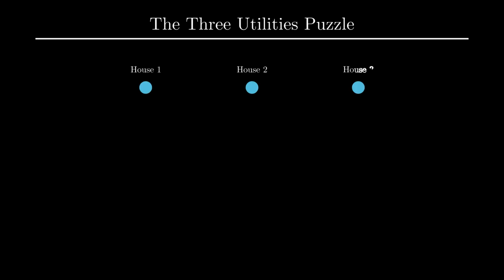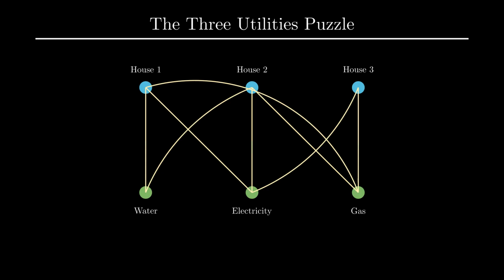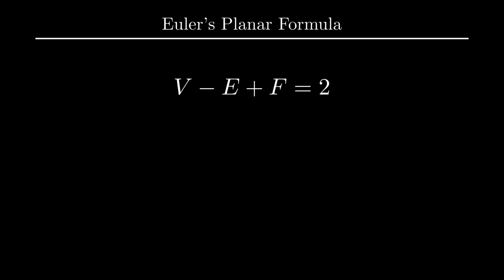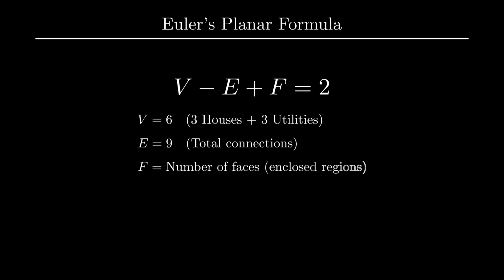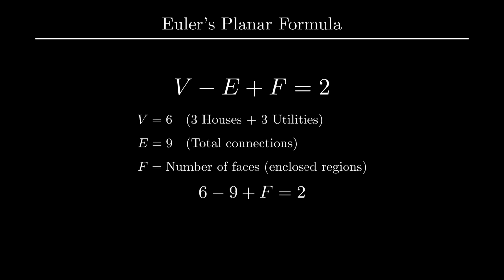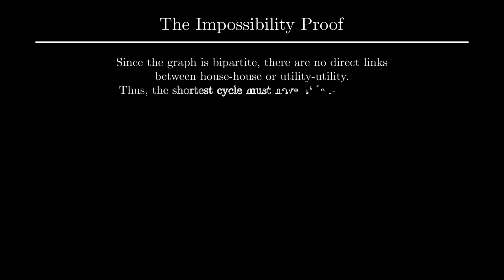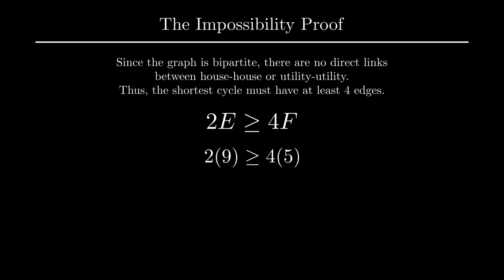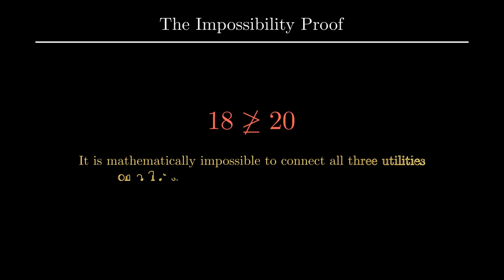لغز المنافع الثلاثة: لماذا يستحيل حله على ورقة مستوية؟ | Three Utilities Puzzle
هل يمكنك توصيل ثلاثة منازل بثلاث خدمات أساسية (الماء، الكهرباء، والغاز) دون أن تتقاطع أي من خطوط التوصيل؟
في هذا الفيديو، نستعرض "لغز المنافع الثلاثة" الشهير، ونوضح من منظور رياضياتي مستندين إلى نظرية المخططات وصيغة أويلر للمخططات المستوية (Planar Graphs) لماذا يستحيل هندسياً حل هذا اللغز على سطح ثنائي الأبعاد (كالورقة)، وكيف يصبح الحل ممكناً على أسطح هندسية أخرى مثل السطح الحلقي (Torus).
Can you connect three houses to three utilities (water, electricity, and gas) without any of the connection lines crossing?
In this video, we explore the famous "Three Utilities Puzzle." Using graph theory and Euler's formula for planar graphs, we explain why this puzzle is mathematically impossible to solve on a flat two-dimensional surface, and how the solution becomes possible on other geometric shapes like a torus.
🌐 لمزيد من الألغاز الهندسية والمواضيع الرياضية، تفضل بزيارة موقعنا / For more mathematical puzzles and concepts, visit: